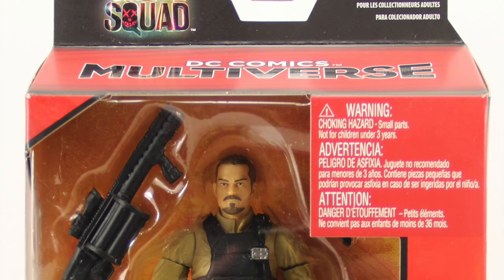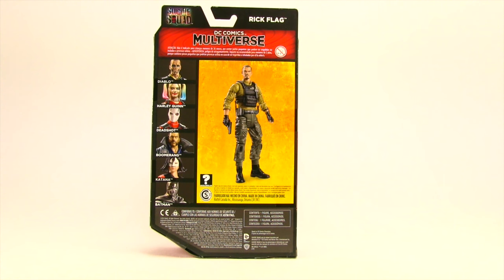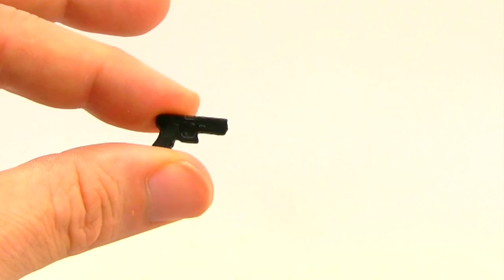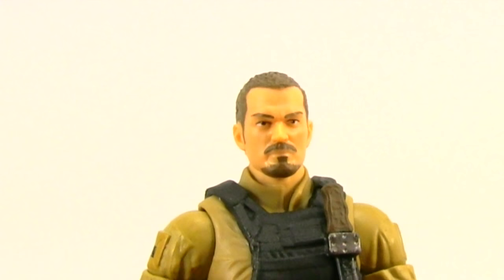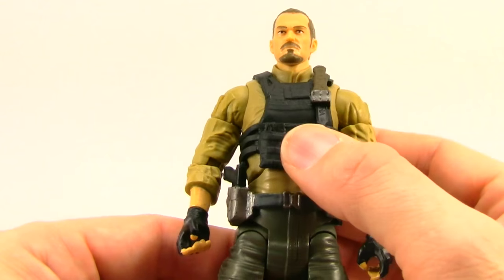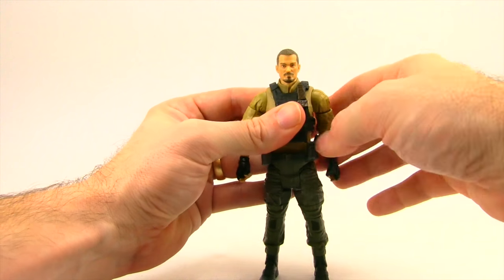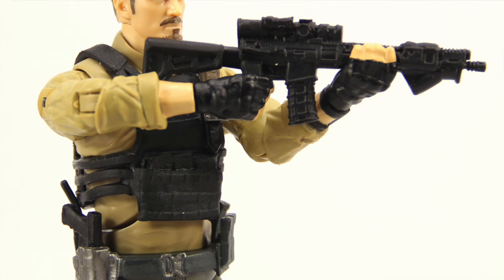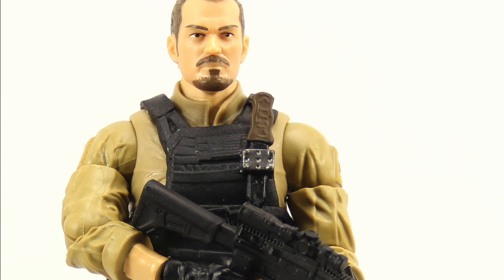DC Comics Multiverse 6" Suicide Squad Movie Rick Flag Figure Review